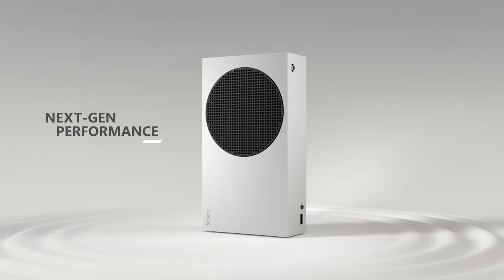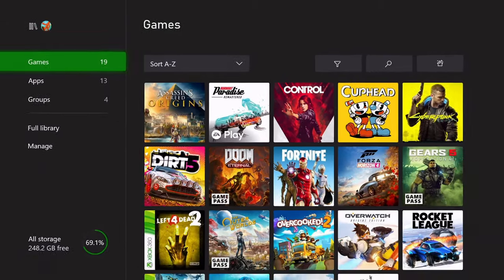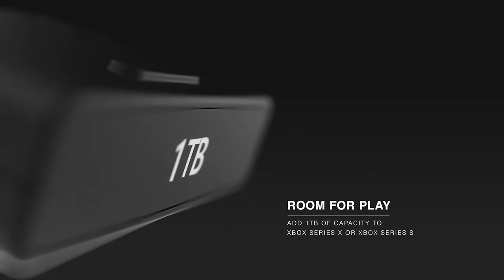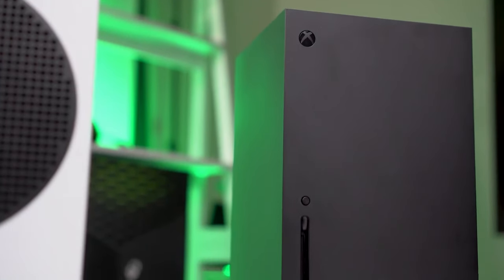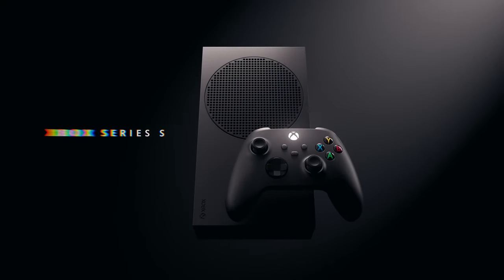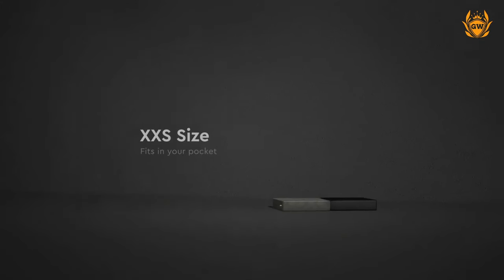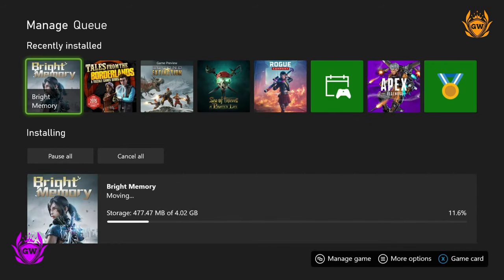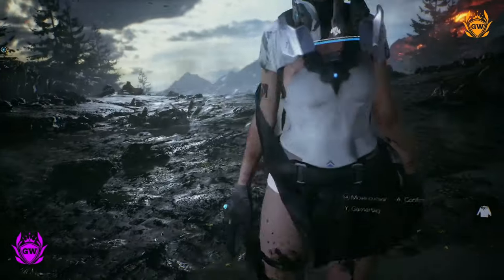Don't buy the WRONG Xbox Series S Storage in 2024!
What are the BEST Storage Solution for the Xbox Series S? Here is my Recommendations & all the Pros & Cons of the Storage options available for Xbox Series S after trying them all!

Thanks!

MURRRAAAAY

BEST External Storage for Xbox Series S
BEST External Hard Drive for Series S!

My videos and content are intended for individuals of 13+ years of age entertainment only and are not intended for or directed at children. Also YouTube and Google have a minimum account holder age of 13 years old, I have an expectation and trust that no one under that age will be viewing my videos.